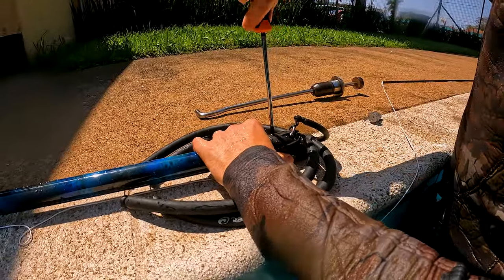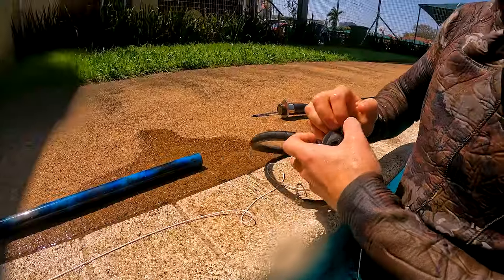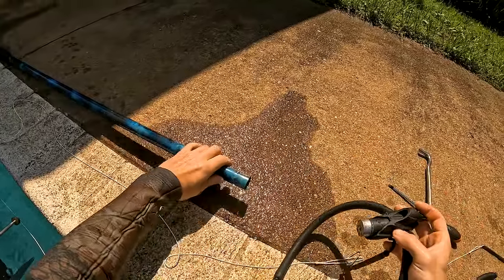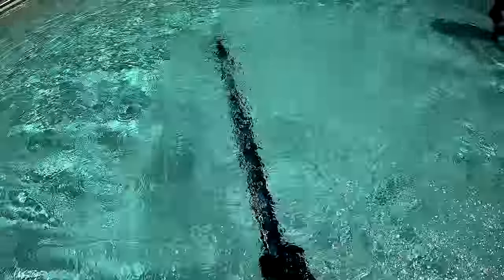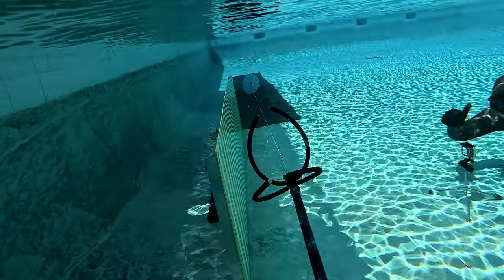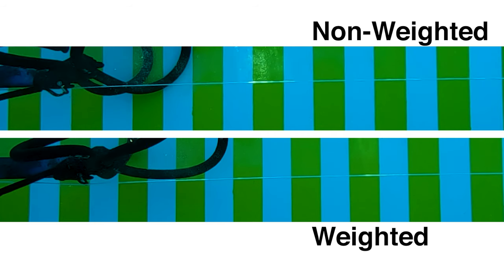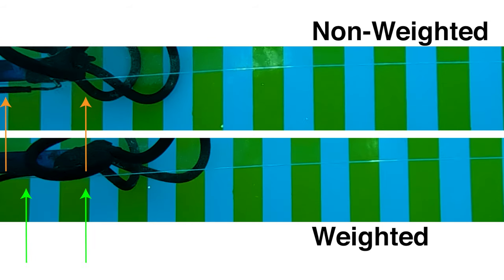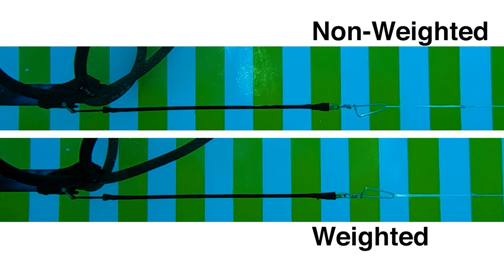Rob Allen | Muzzle Recoil | 2024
We recently had a question about the effects of a weighted muzzle in your carbon speargun. We hope this video helps answer those questions.